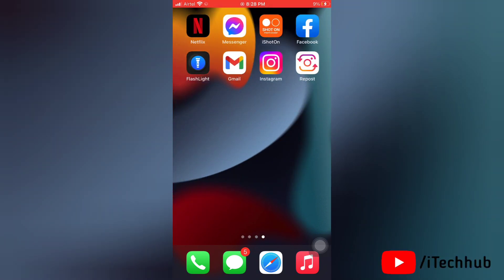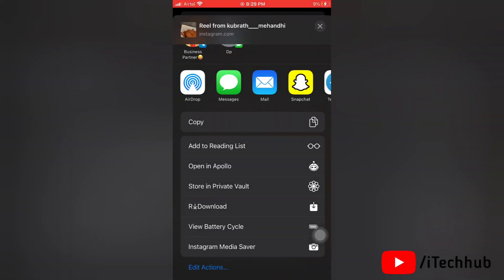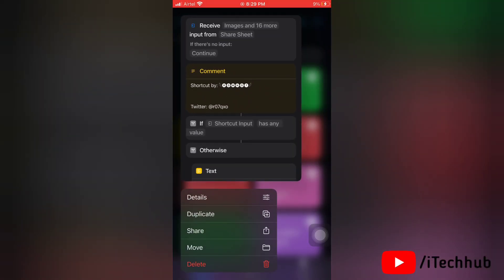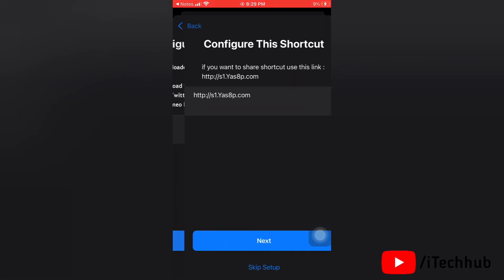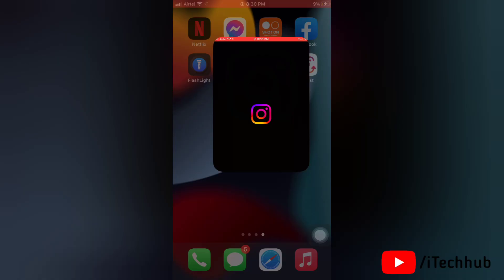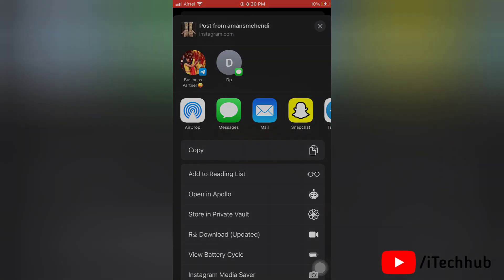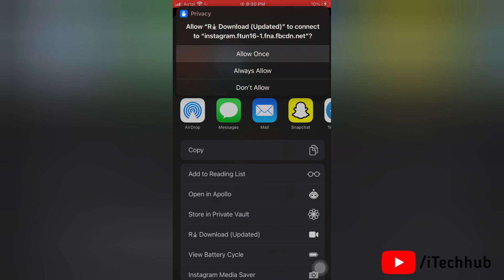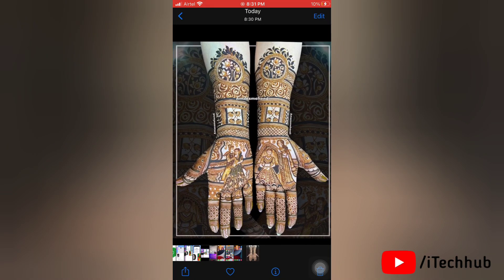R Download Shortcut Not Working - [100% FIXED]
Lot Of iPhone Users Has Been Reported To How to Fix R Download Shortcut Not Working Problem.